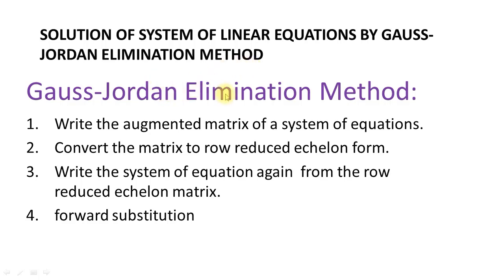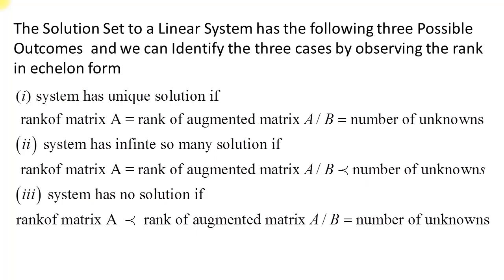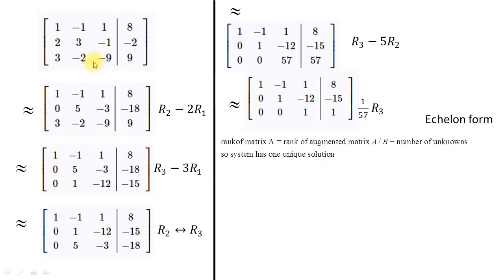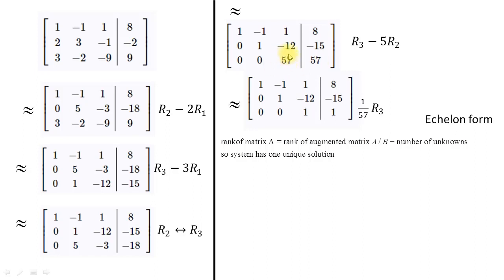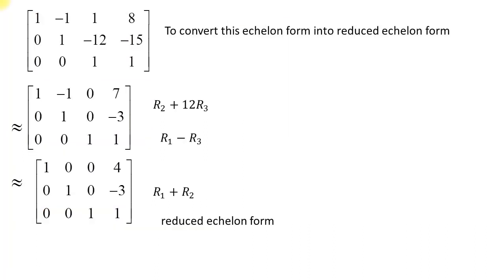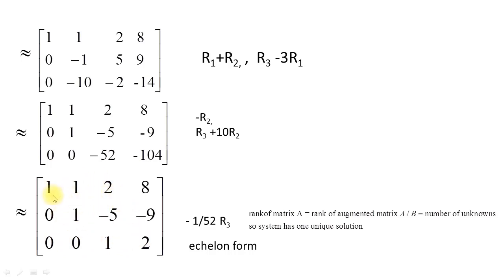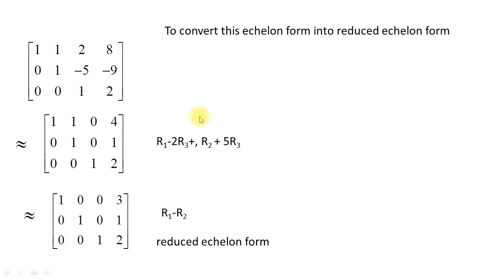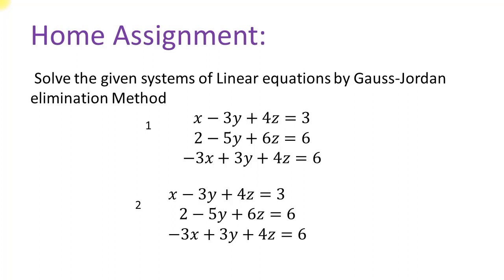Week10 Numerical Analysis Video lecture1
SOLUTION OF SYSTEM OF LINEAR EQUATIONS BY GAUSS-JORDAN ELIMINATION METHOD